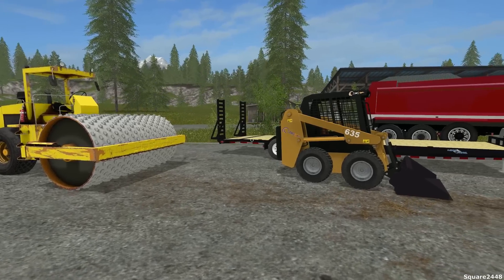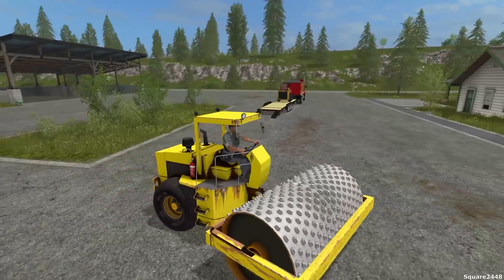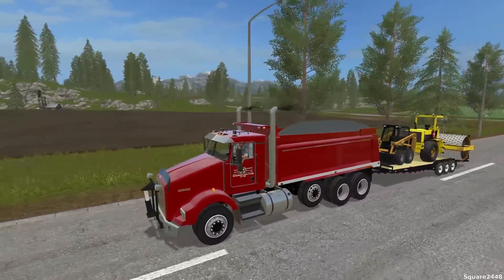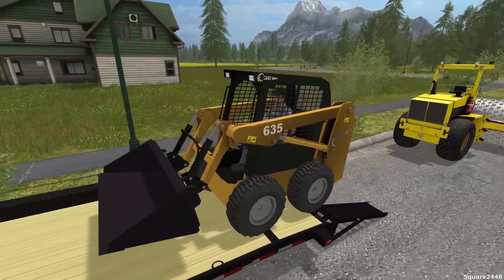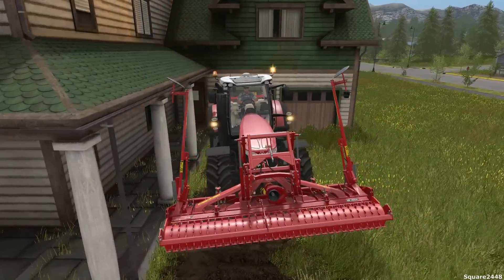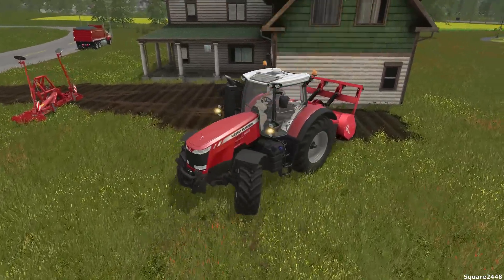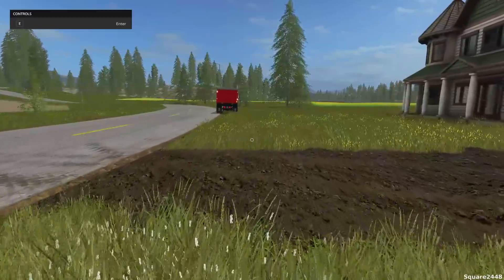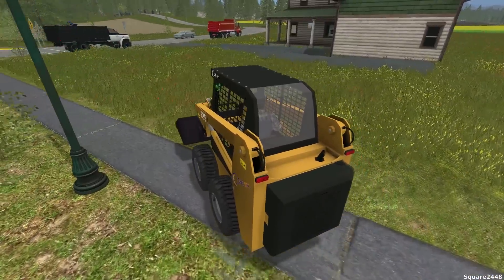Farming Simulator 17 Building Large Ashalt Driveway - Compactor - Skidsteer - Dump Trucks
Today we build a large driveway for a new house!

Thanks, Square2448